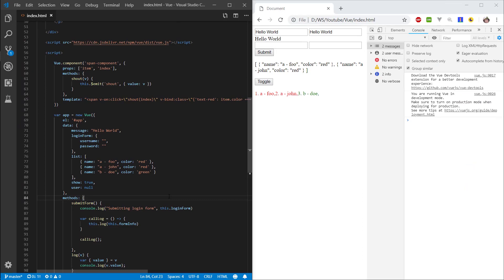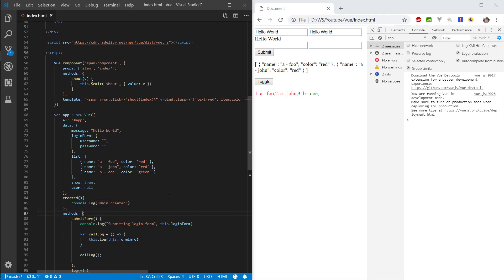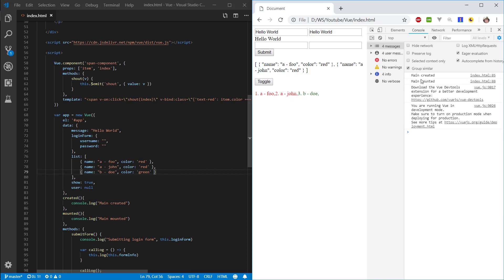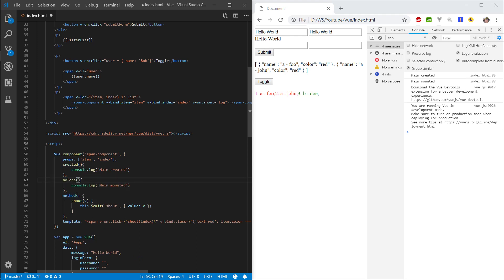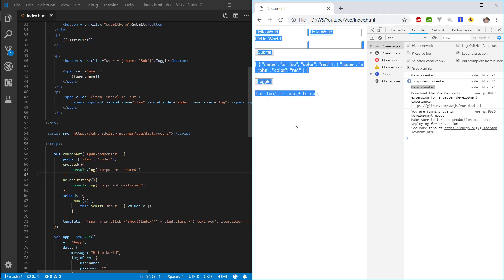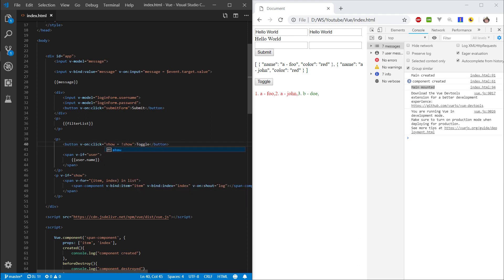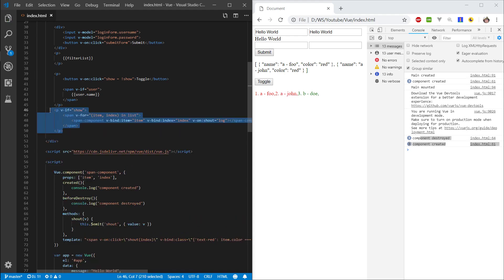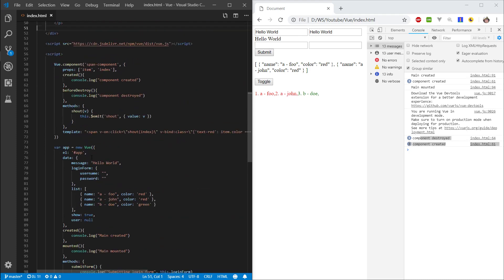Vue Beginner Guide Ep.10 - Life Cycle Hooks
In this episode we take a look at the available life cycle hooks in vue.